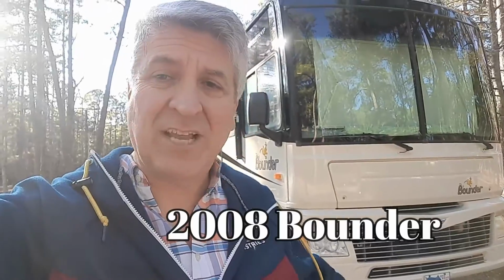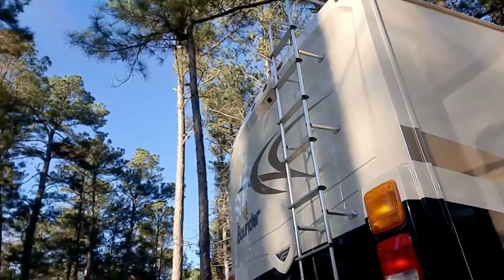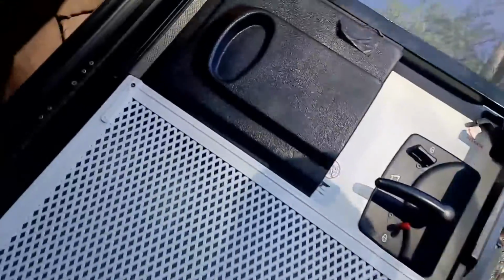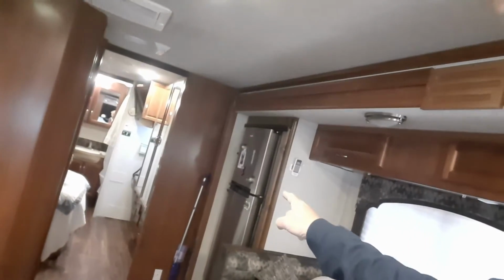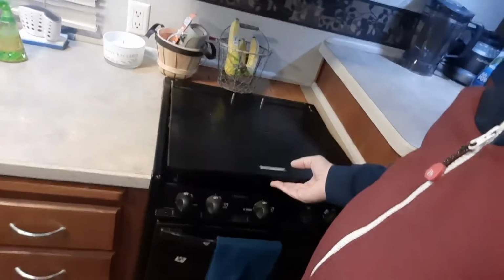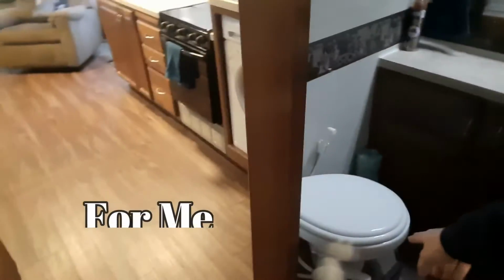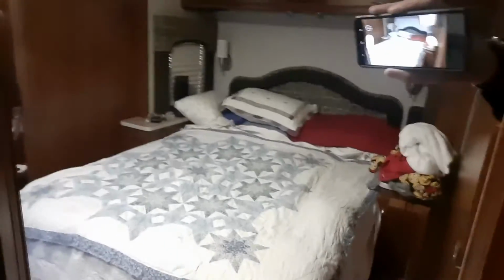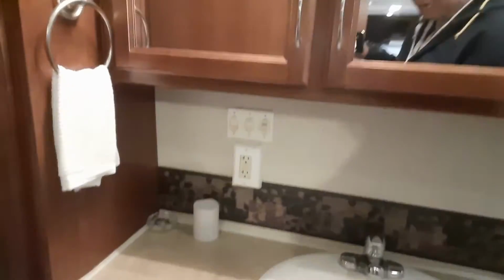2008 Fleetwood Bounder 35H - Our new ride/house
So come along with me while I give you tour of the 2008 Fleetwood Bounder 35H. We made enough on the sale of our house to pay cash. Sweet, no monthly payment. If you know me, then you know I hate a monthly payment.
We will be tourning the country for the next several years to see all the things I haven't seen my first 50 years on this planet.